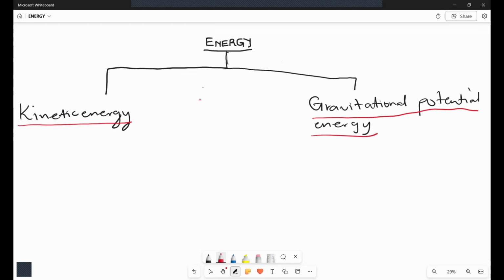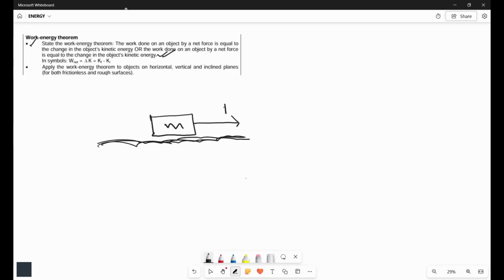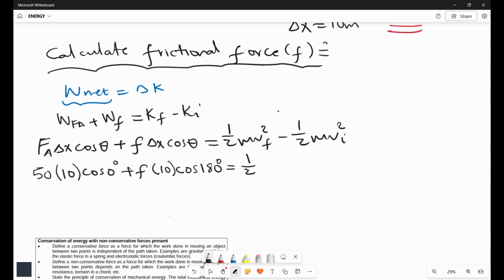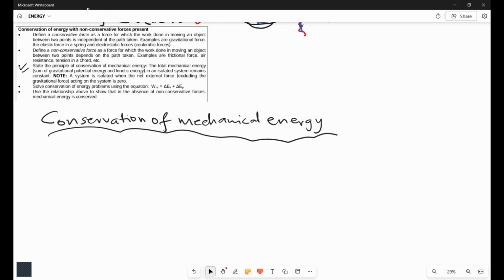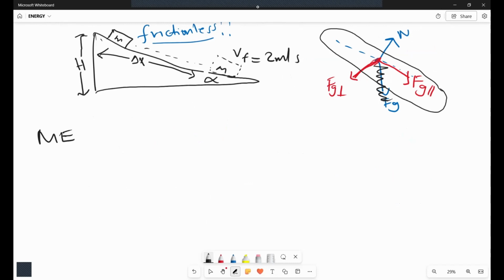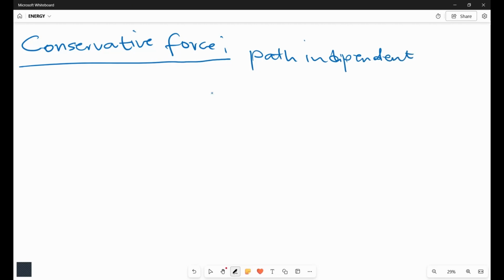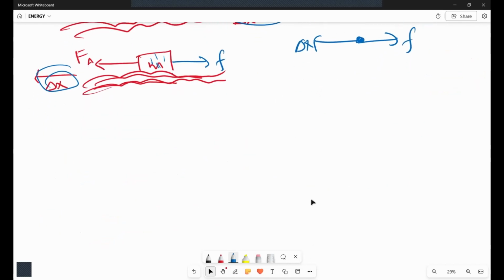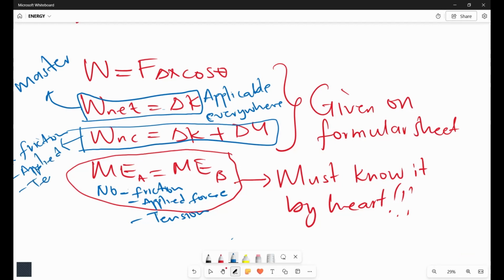ENERGY - Grade 12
This is a continuation of the previous video of WORK under Work-Energy and Power. You'll learn fundamental formulas related to this topic